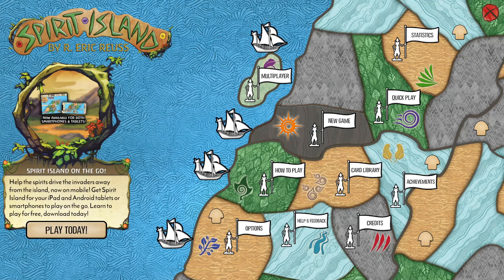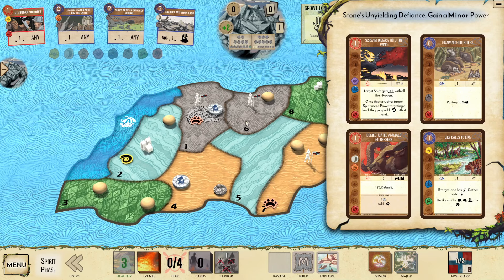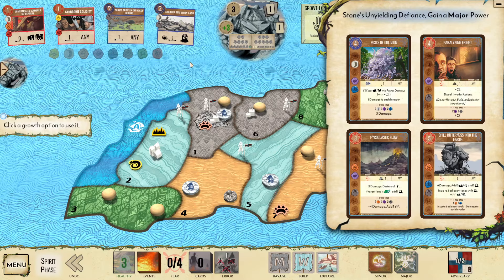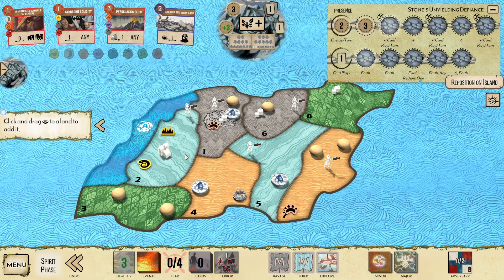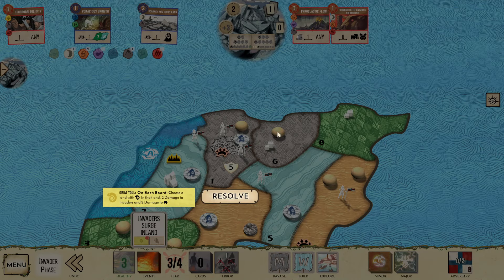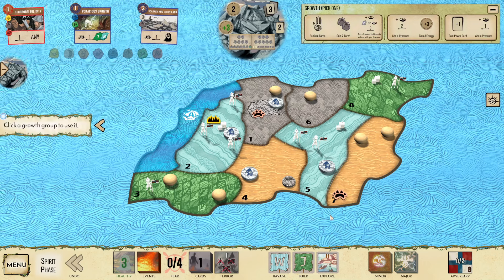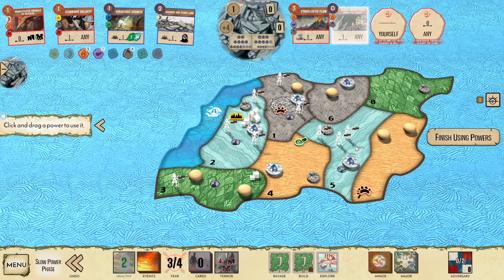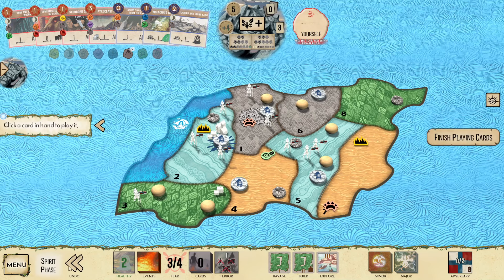Spirit Island: Stone's Unyielding Defiance: Russia 6 - 2